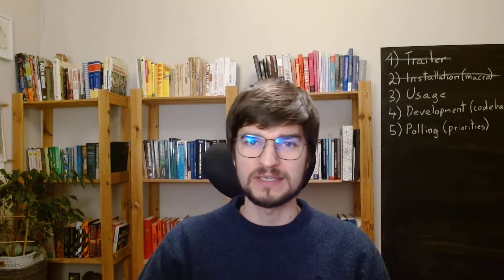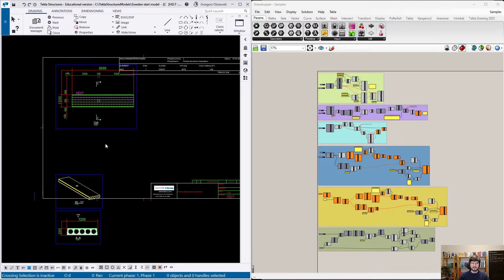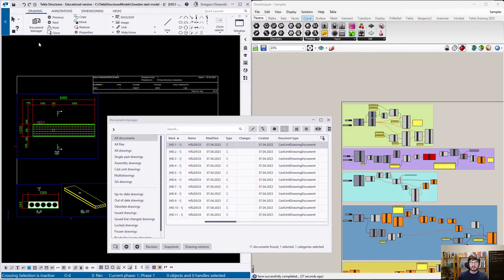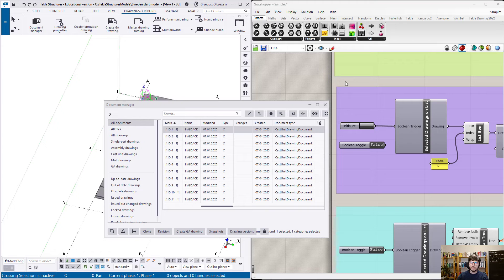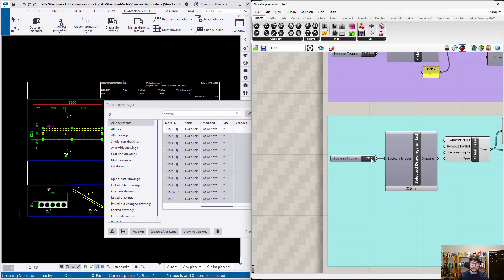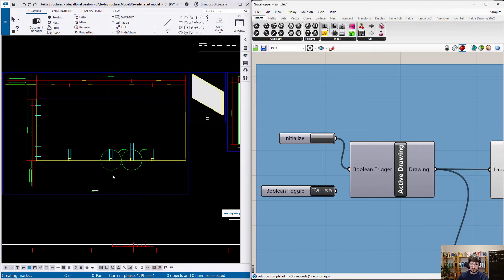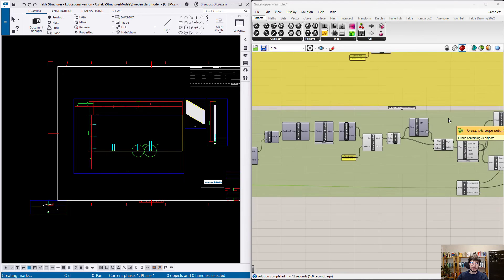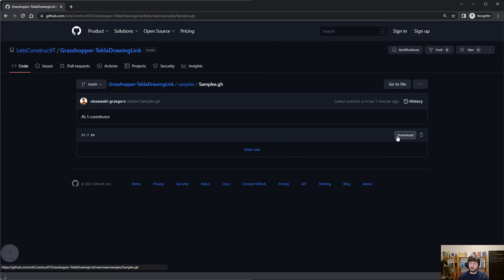Grasshopper-Tekla Drawing Link usage